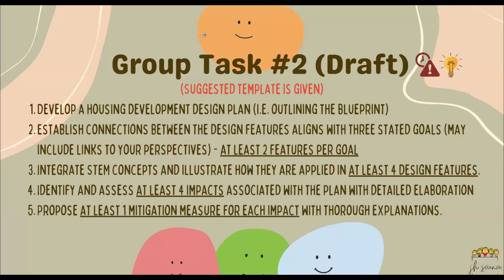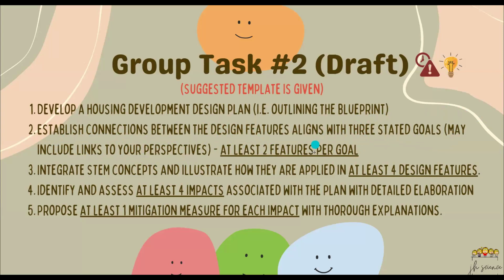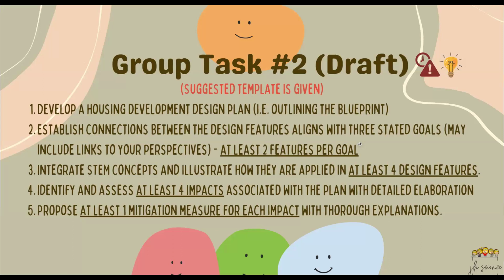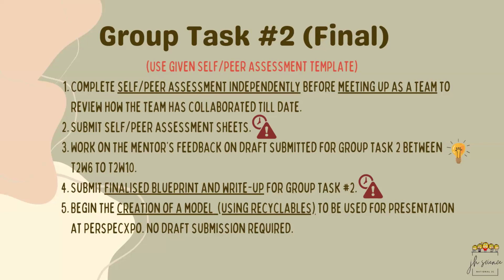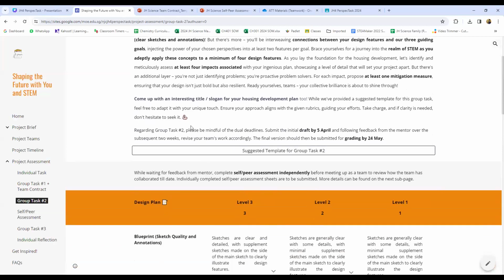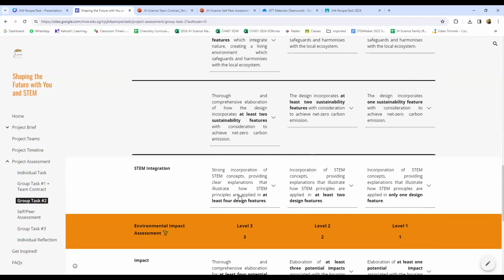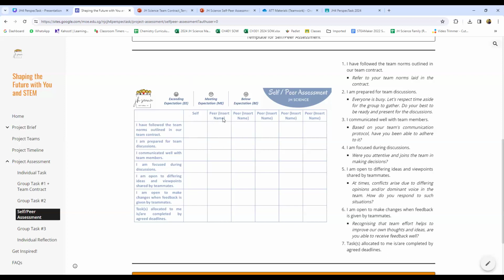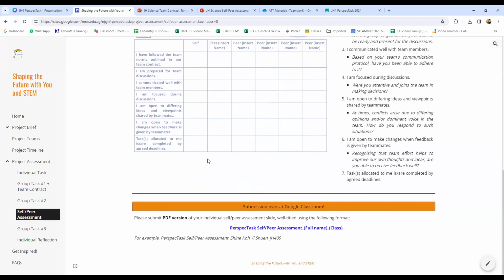JH4 PerspecTask: Group Task #2 (Draft + Final) & Self/Peer Assessment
Walkthrough of JH4 PerspecTask Group Task #2 (Draft + Final) & Self/Peer Assessment